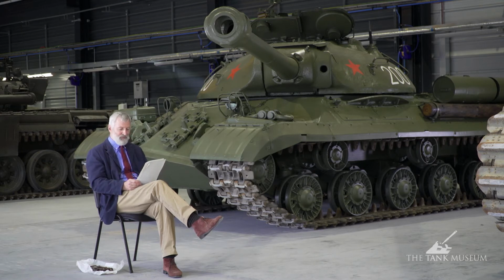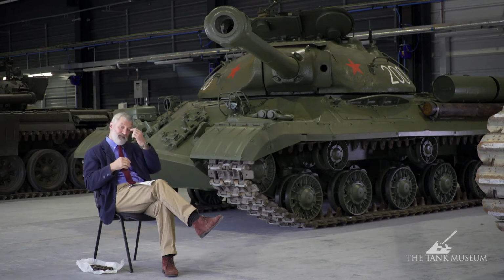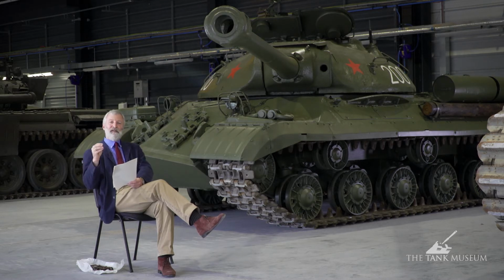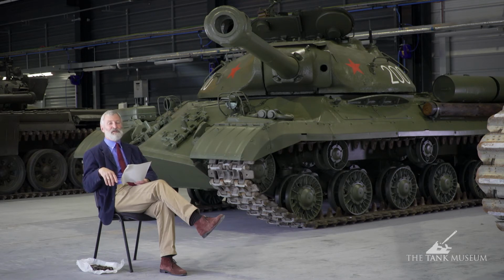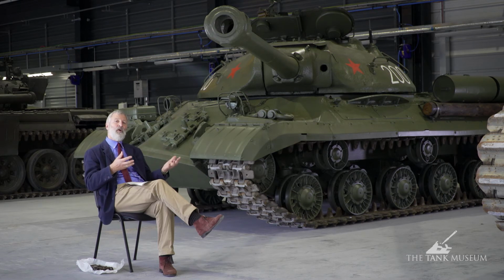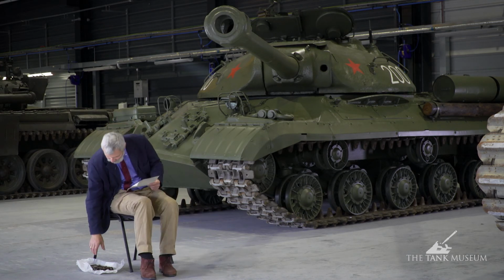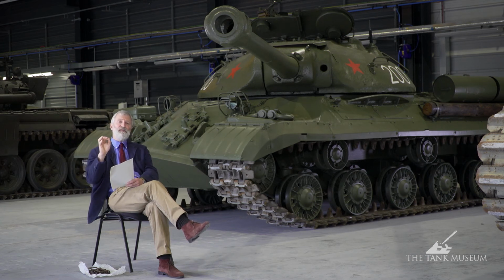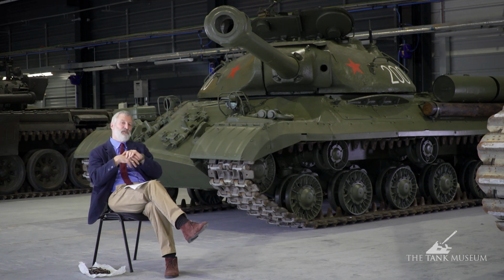Patreon Q & A June 2018